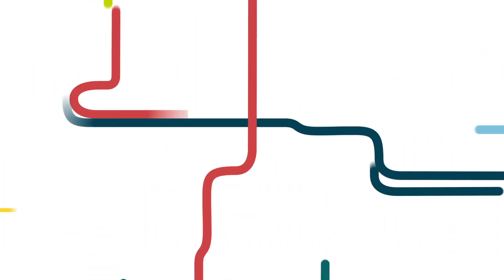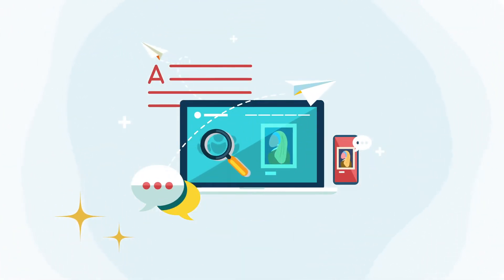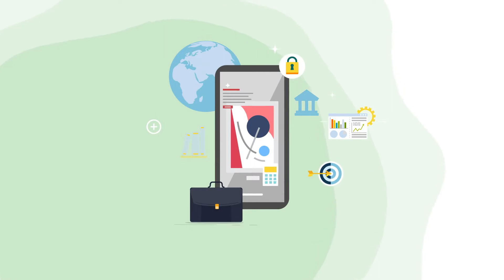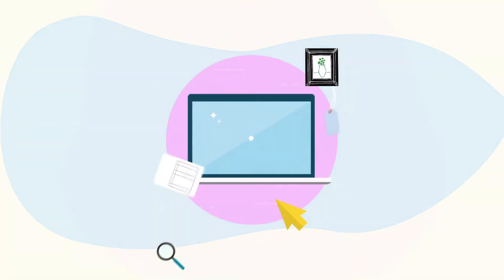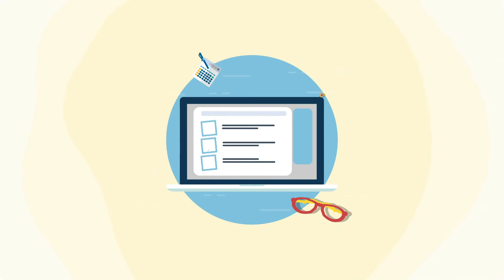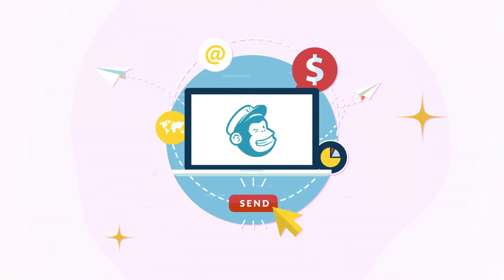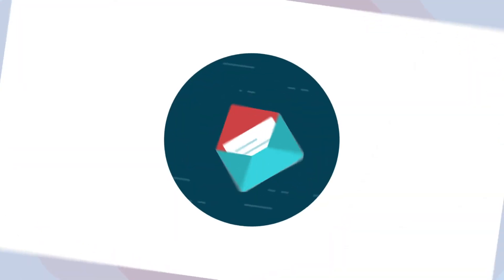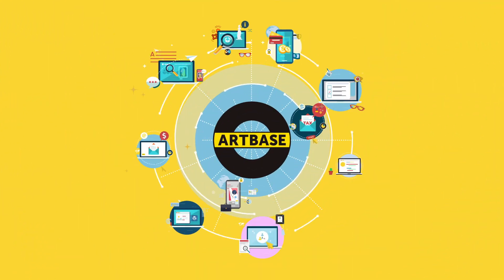ArtBase 12 - Top 10 Features!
ArtBase is the premier software solution for art galleries, artists, collections and foundations.  Explore our channel to see introduction videos, watch training videos or to learn tips and tricks to our software. to learn more.